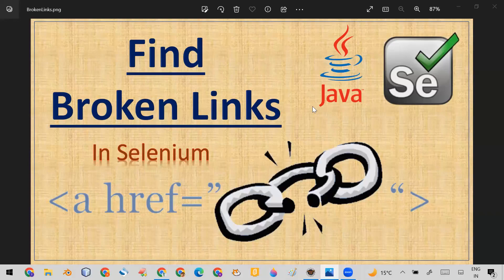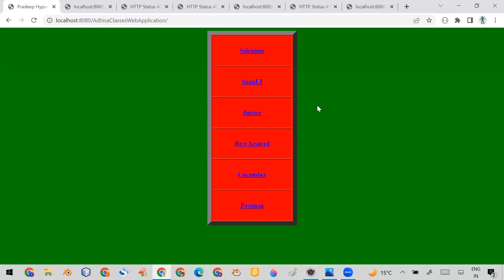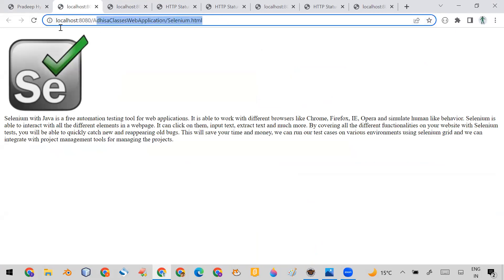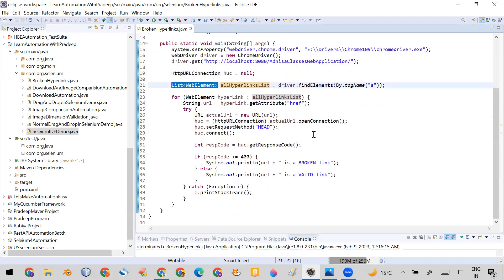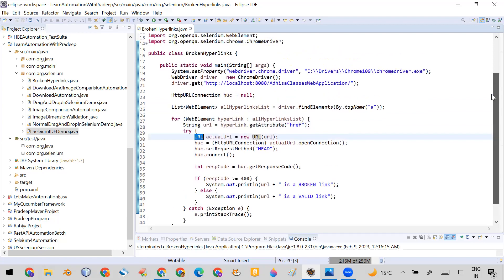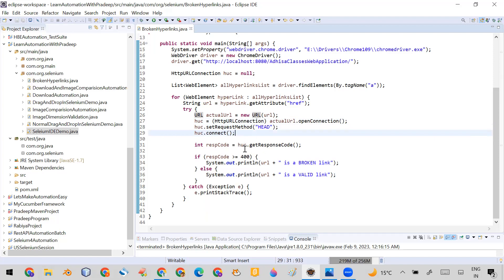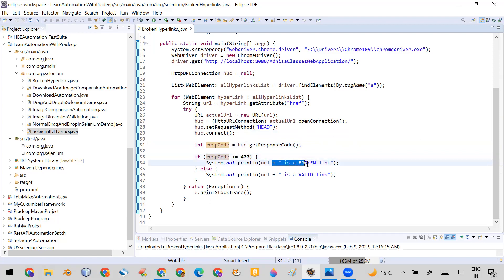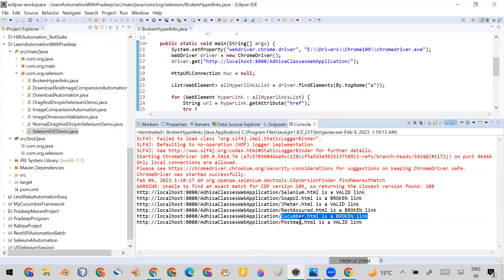How to find broken links in web application using Selenium | Pradeep Nailwal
package com.org.selenium;

import java.net.HttpURLConnection;
import java.net.URL;
import java.util.List;

import org.openqa.selenium.By;
import org.openqa.selenium.WebDriver;
import org.openqa.selenium.WebElement;
import org.openqa.selenium.chrome.ChromeDriver;

public class BrokenHyperlinks {

  System.setProperty("webdriver.chrome.driver", "E:\\Drivers\\Chrome109\\chromedriver.exe");
  WebDriver driver = new ChromeDriver();

  HttpURLConnection huc = null;

  List allHyperlinksList = driver.findElements(By.tagName("a"));

  for (Object hyperLink : allHyperlinksList) {
   String url = ((WebElement)hyperLink).getAttribute("href");
   try {
    URL actualUrl = new URL(url);
    huc = (HttpURLConnection) actualUrl.openConnection();
    huc.setRequestMethod("HEAD");
    huc.connect();

    int respCode = huc.getResponseCode();

    if (respCode == 400) {
     System.out.println(url + " is a BROKEN link");
    } else {
     System.out.println(url + " is a VALID link");
   } catch (Exception e) {
    e.printStackTrace();